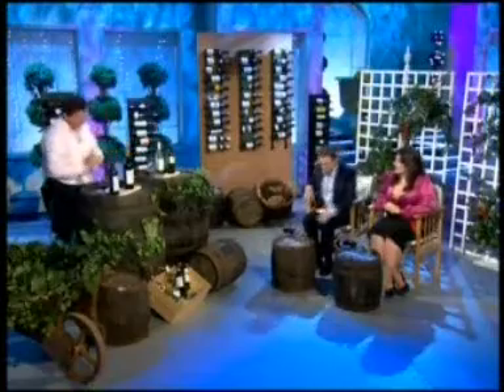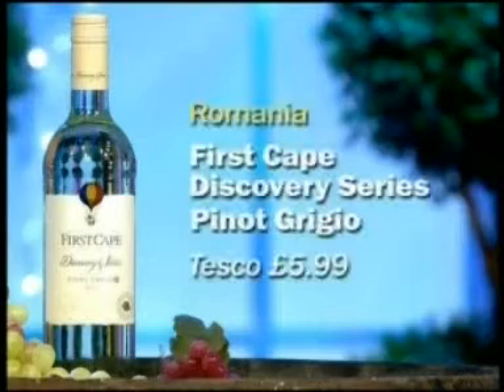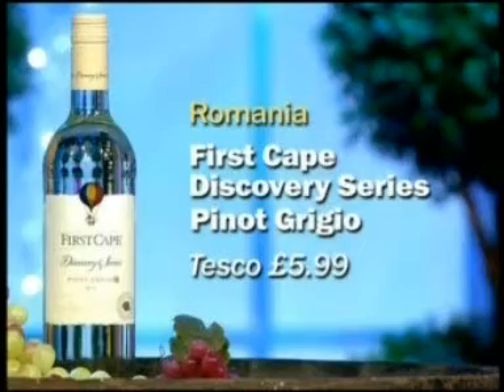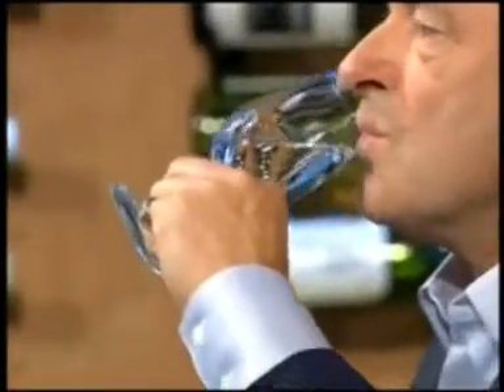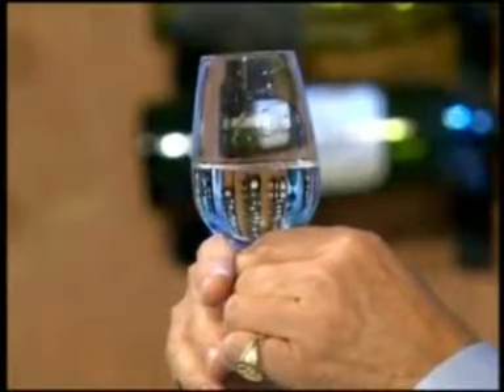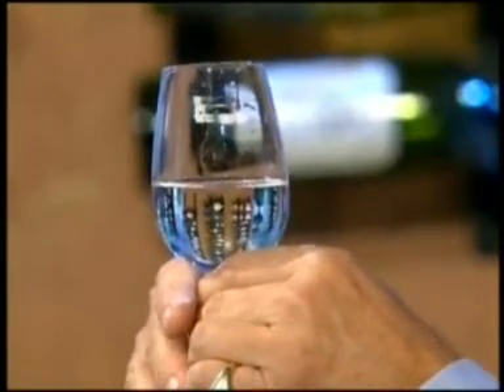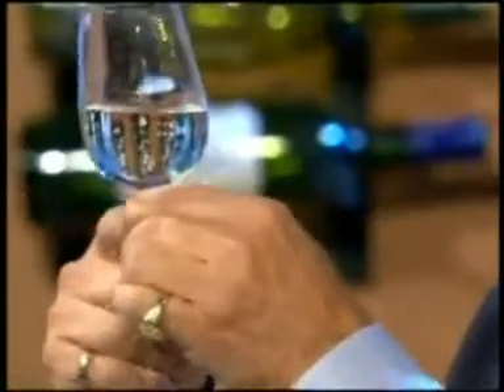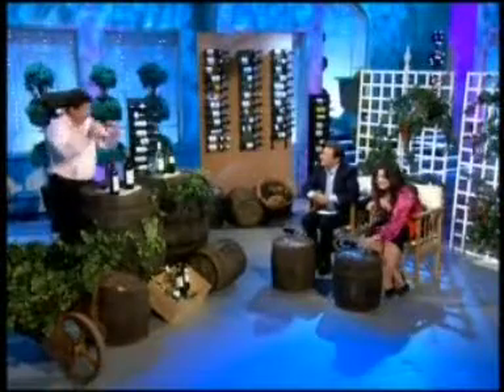First Cape Wines on ITV